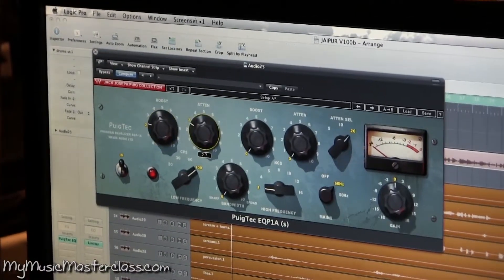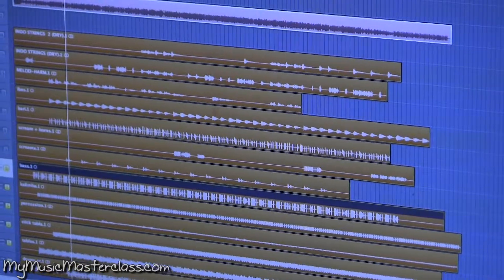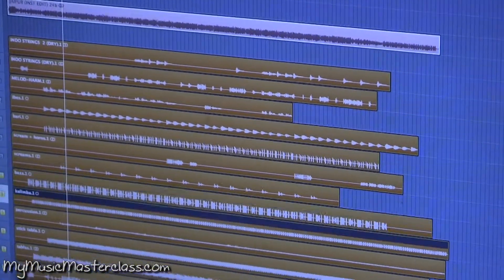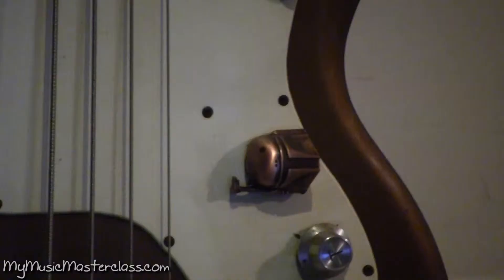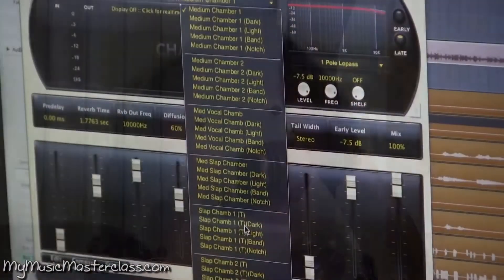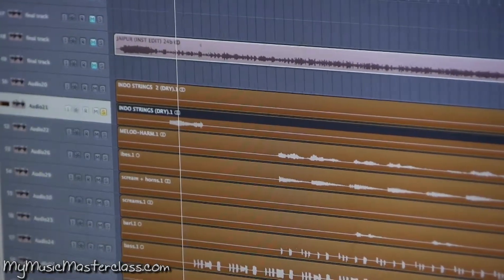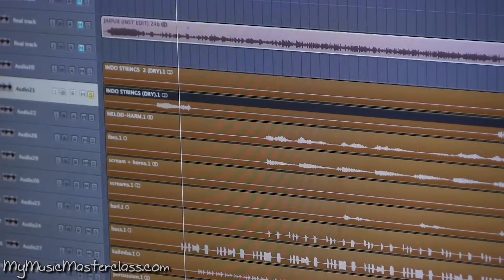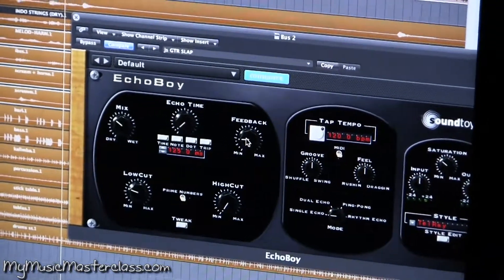Michael Leonhart Music Producer Masterclass 2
Description: In part 2 of this music production masterclass, producer Michael Leonhart (Donald Fagen, Steely Dan, Lenny Kravitz, etc.) shows you how he mixed his song "Jaipur". Michael shares his production philosophy and takes you step by step through how "Jaipur" was constructed.

Topics Covered: Mixing techniques; using different reverbs; analog gear vs. plugins; headroom and compression; slap back delay; rough vs. polished; dealing with frequencies.